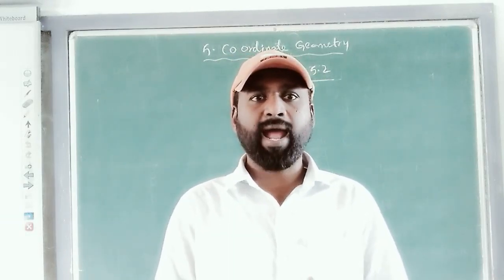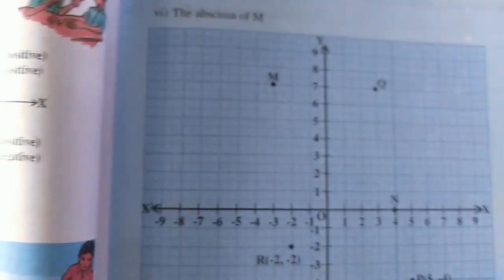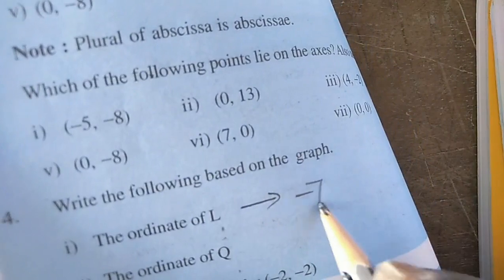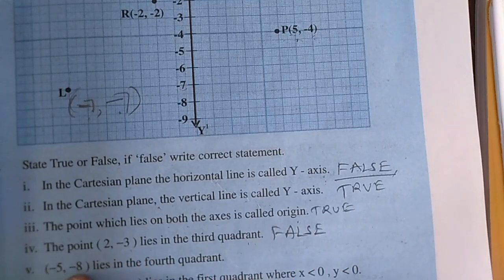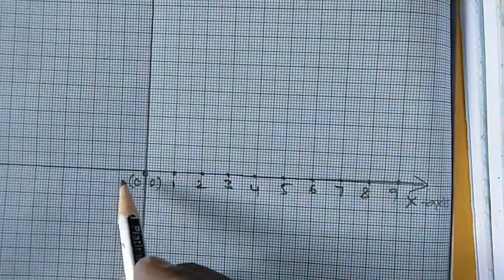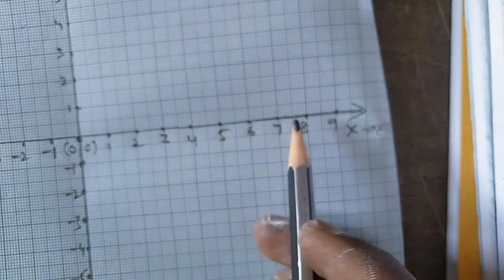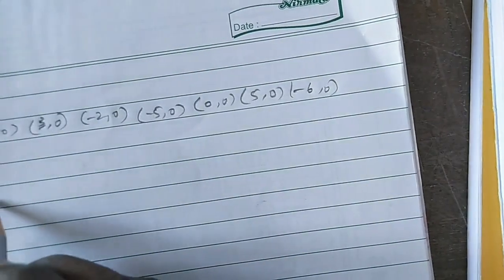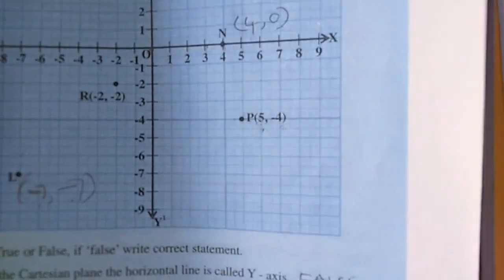9th maths,Ch 5: Coordinate Geometry, Exercise 5.2